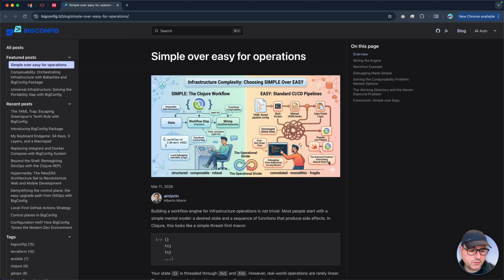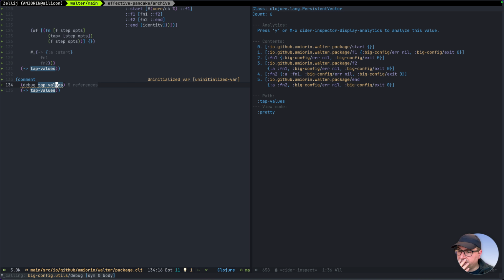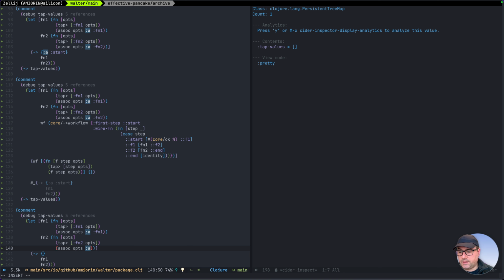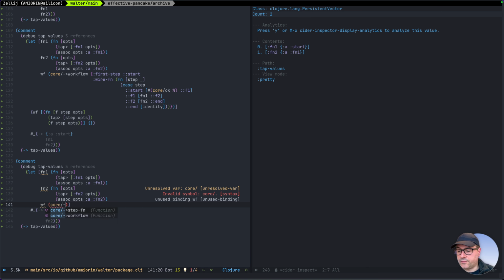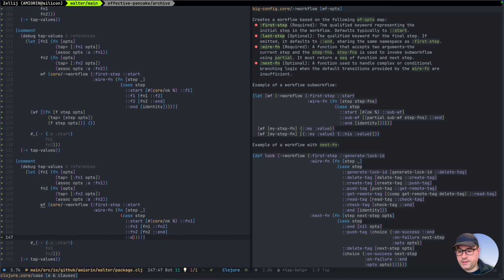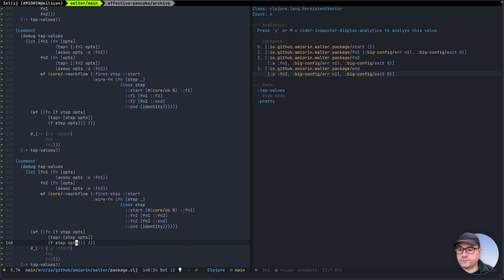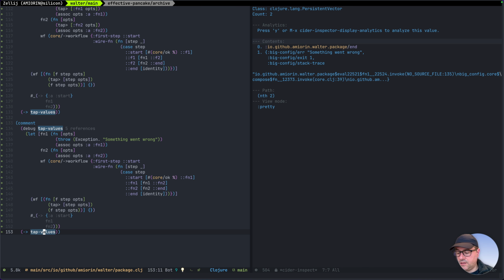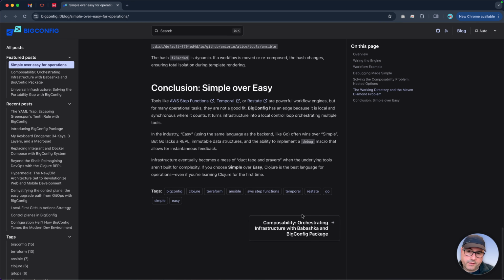BigConfig: Simple over easy for operations